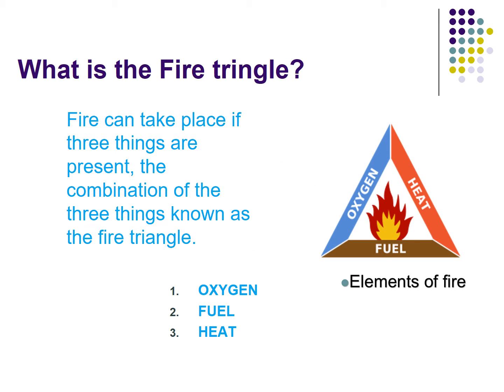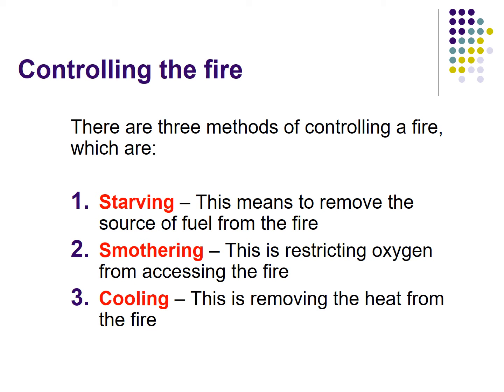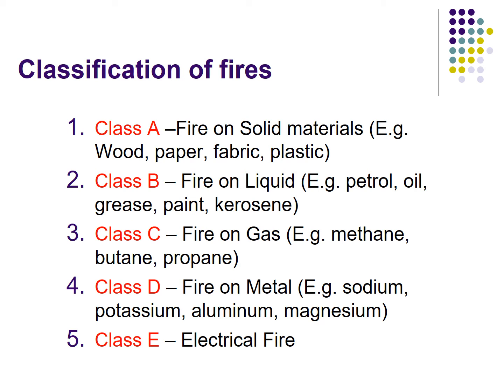fire safety in the workplace and extinguish Methods.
The fire is the visual form of the process of a chemical reaction between oxygen and fuel.

Elements of fires
1. Heat
2. Fuel
3. Oxygen

Types of fire:

Class A –Fire on Solid materials (E.g. Wood, paper, fabric, plastic)
Class B – Fire on Liquid (E.g. petrol, oil, grease, paint, kerosene)
Class C – Fire on Gas (E.g. methane, butane, propane)
Class D – Fire on Metal (E.g. sodium, potassium, aluminum, magnesium)
Class E – Electrical Fire

Fire expansion process;
1. Convection
2. Conduction
3. Radiation

Fire extinguish methods;
1. Starving
2. Smothering
3. Cooling